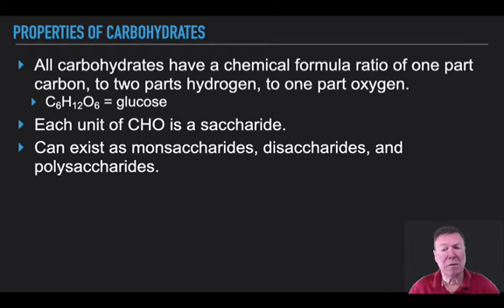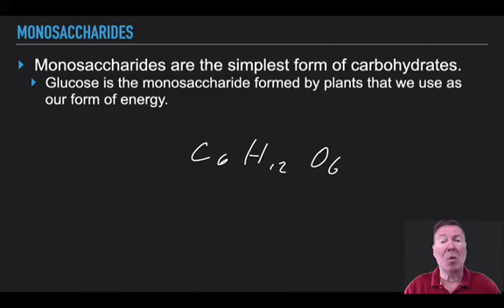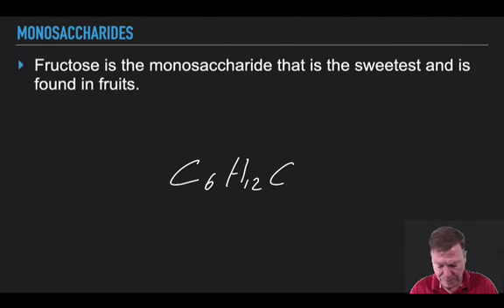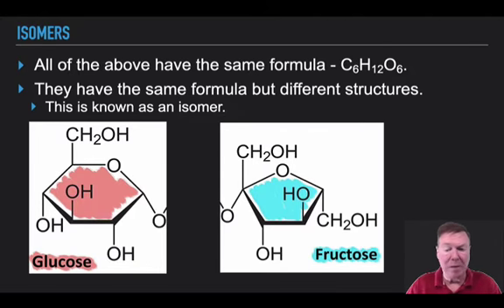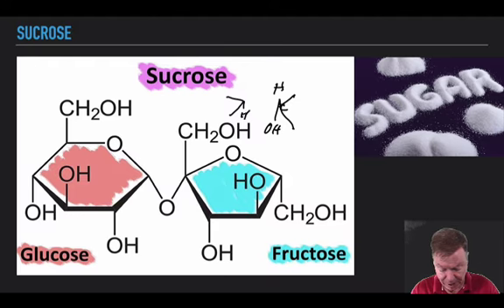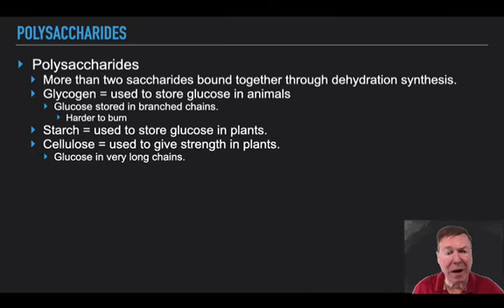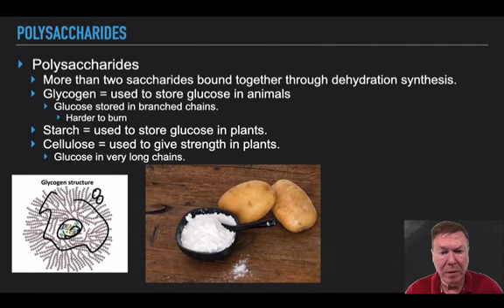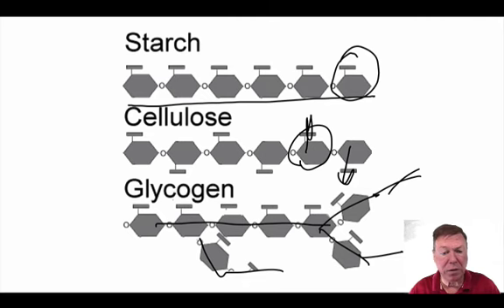Carbohydrates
Information on carbohydrates for my biology class.